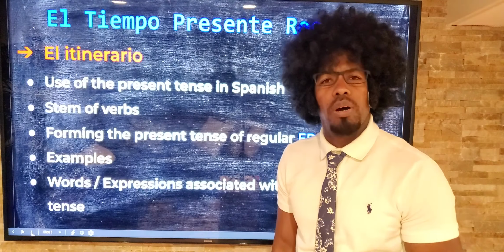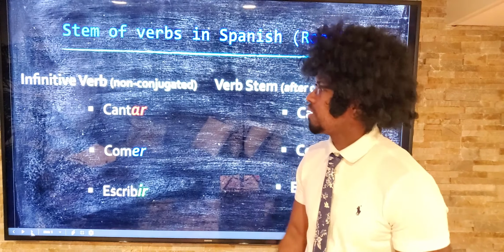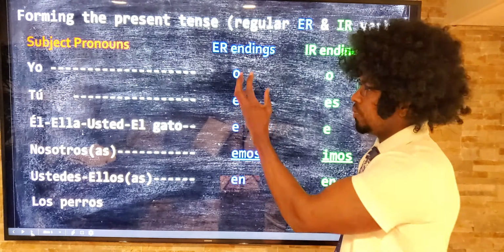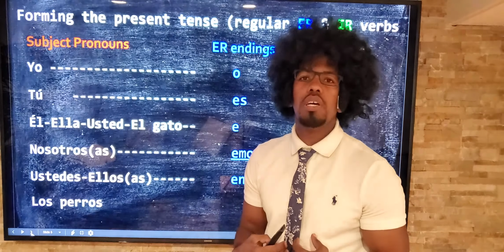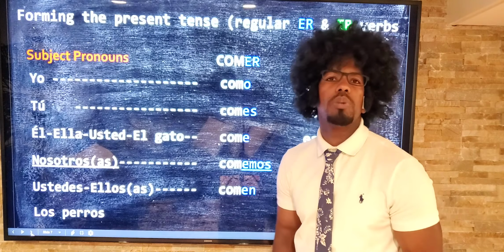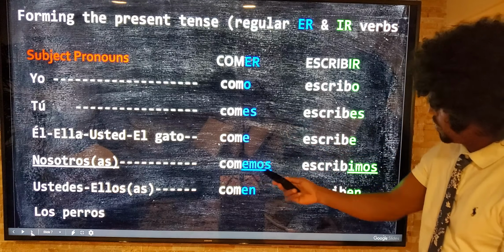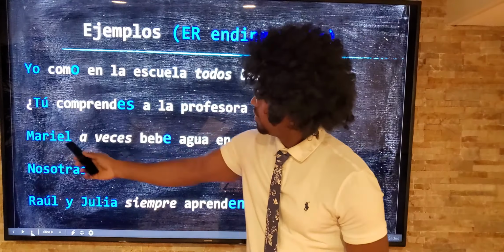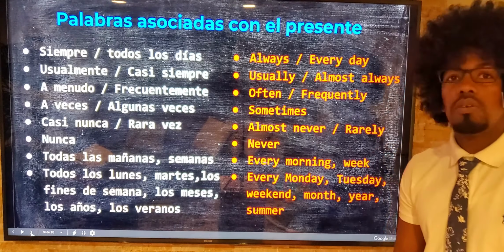The present tense of regular verbs in Spanish Part 2 (ER & IR)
The present tense of regular verbs. The use, conjugation and words associated with it. ER and IR verbs